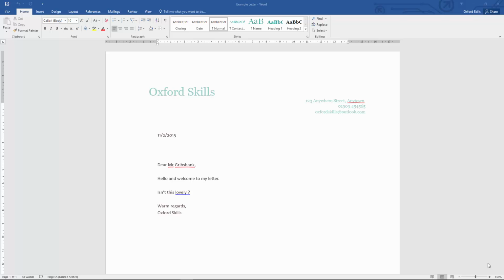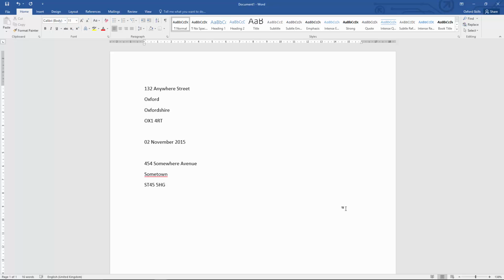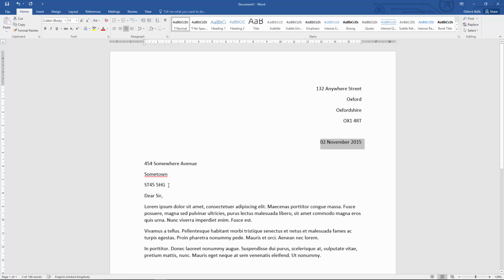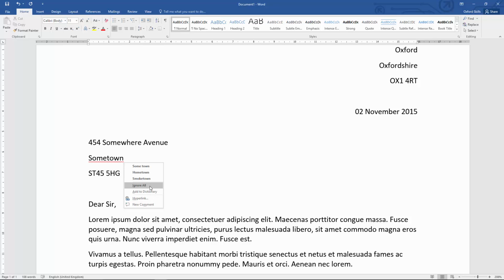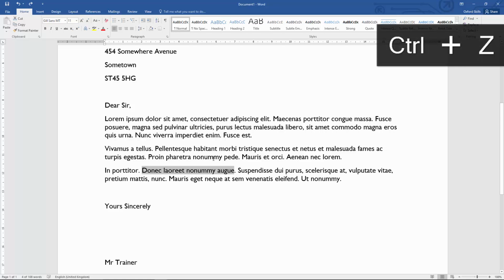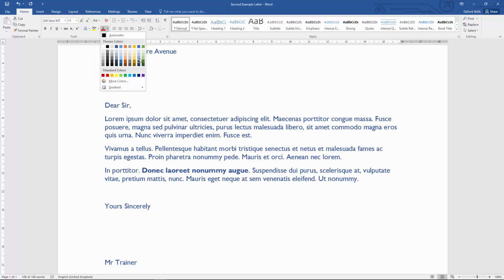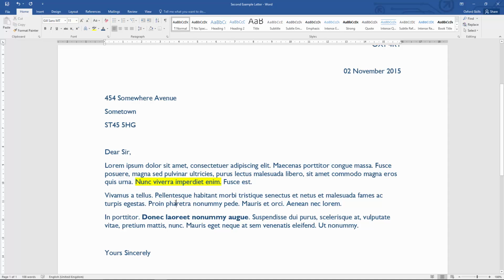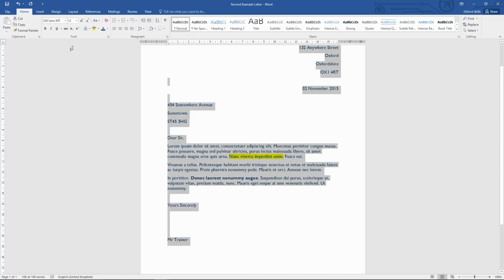Word 2016 - Create a letter from scratch and basic formatting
In this video, we take a quick look at how to create a formatted letter in Microsoft Word.